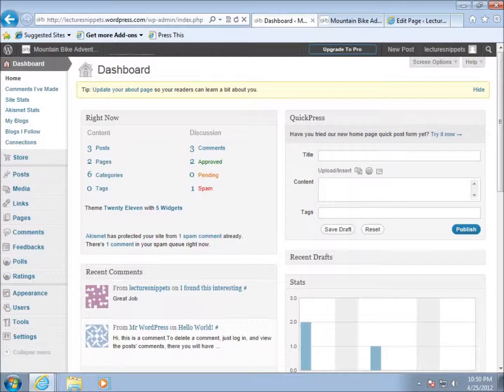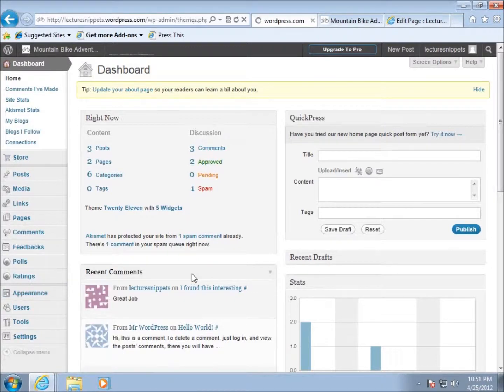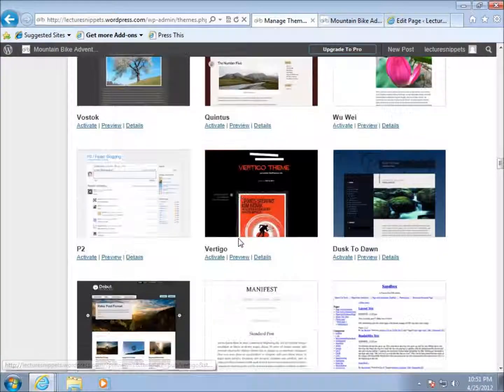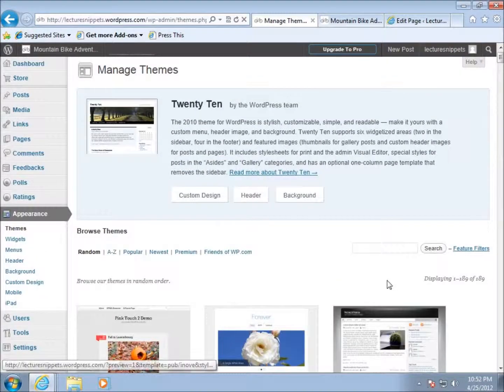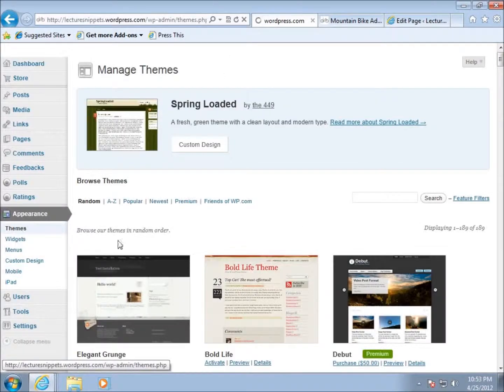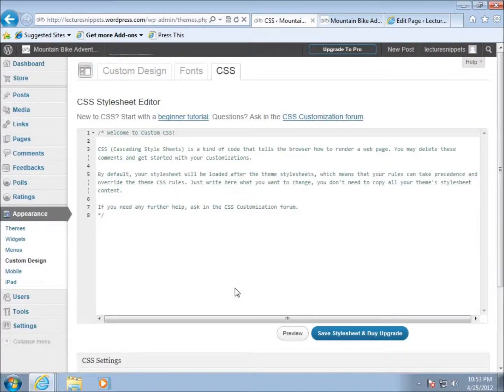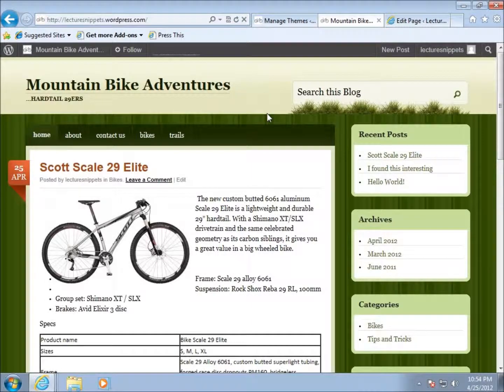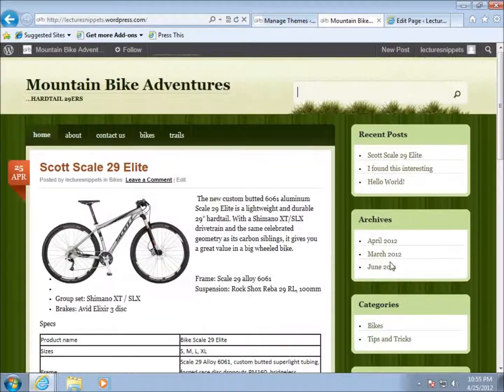Wordpress 3 Essentials Lesson 15 - Activating Themes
In this video I completely change the look of the web site by changing the theme. All of the content within the site stays but the arrangement, style, color, and images change based on the selected theme. Each theme will have its own custamizations.

This video is part of a series on Wordpress 3 Essentials. This Wordpress series is designed to teach novice web designers, designers and bloggers Wordpress techniques in a step-by-step guided approach.